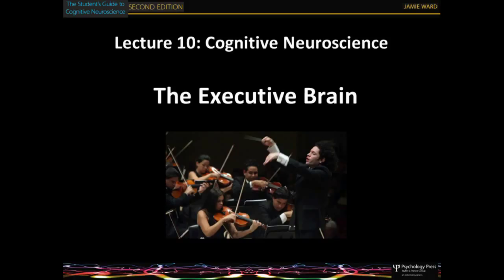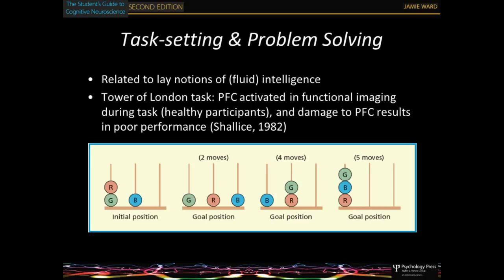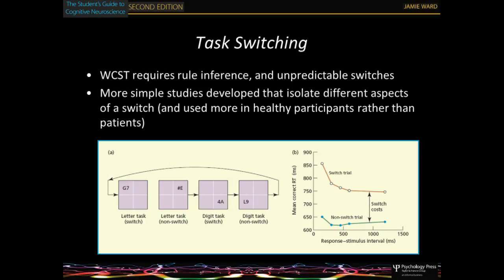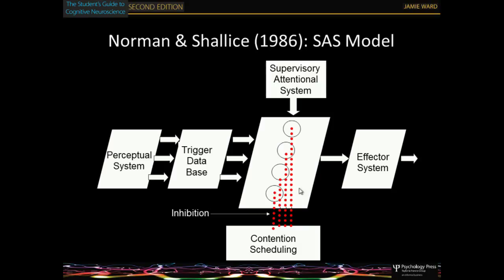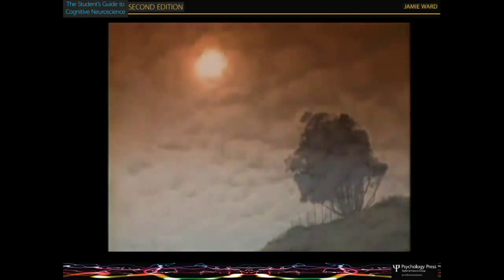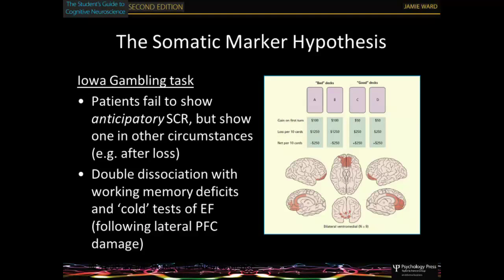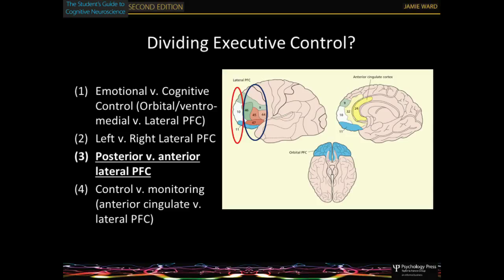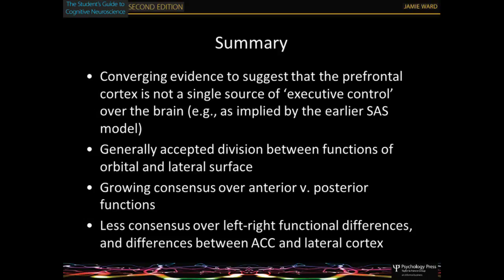chapter 14 - the executive brain (3rd edition)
Professor Jamie Ward (University of Sussex, UK). Author of the Student's Guide to Cognitive Neuroscience, 3rd Edition, Published by Psychology Press